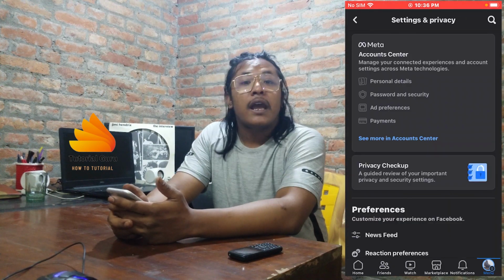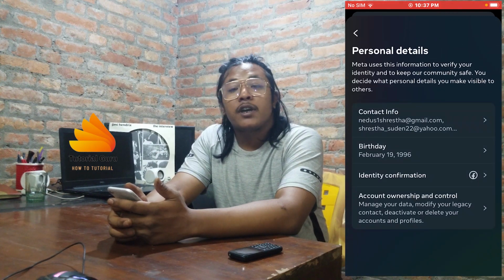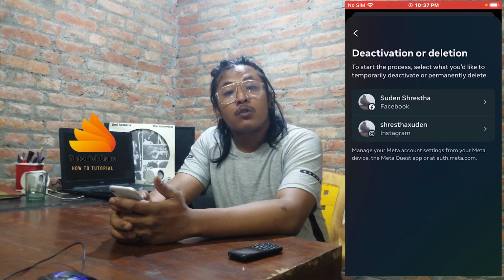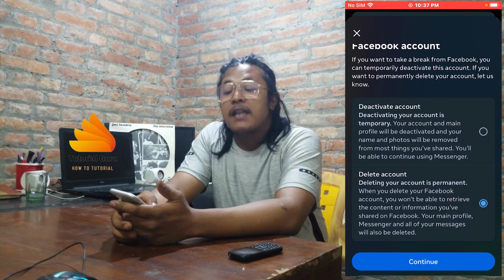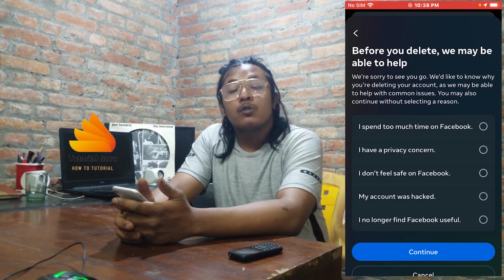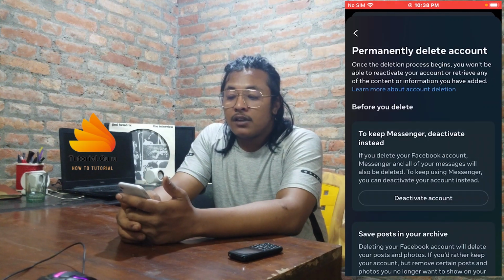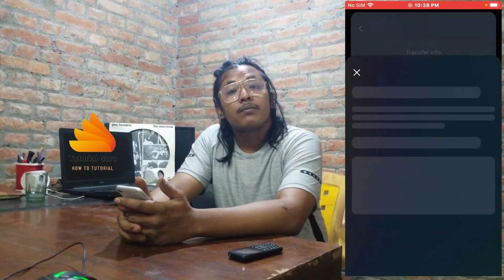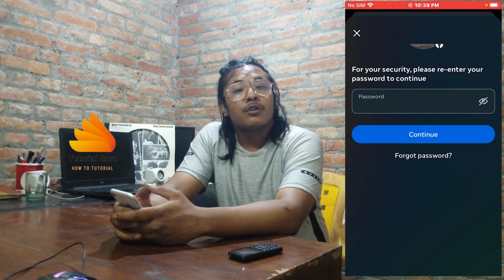Say Goodbye to Facebook: Deleting Your Account on iPhone 2023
In this video i will show you to delete your facebook account from iphone. You can easily get rid of your fb account with-in a minute.